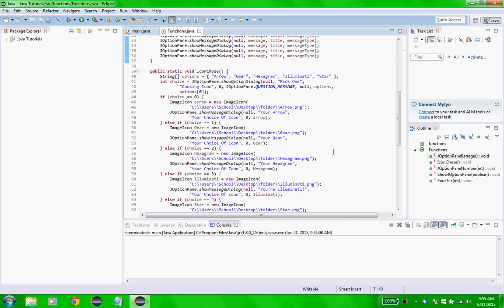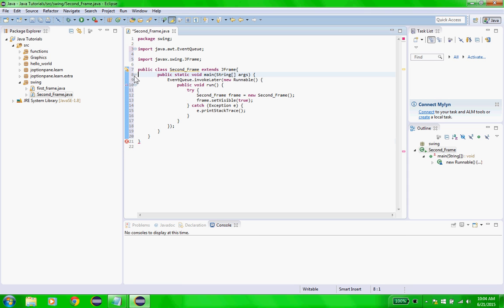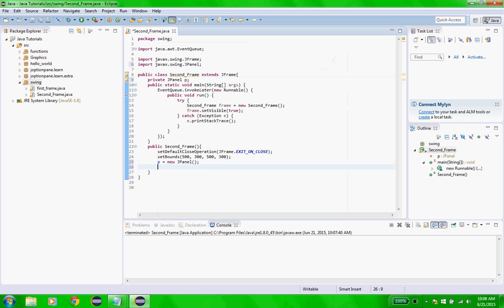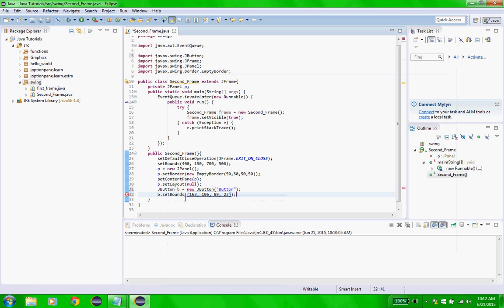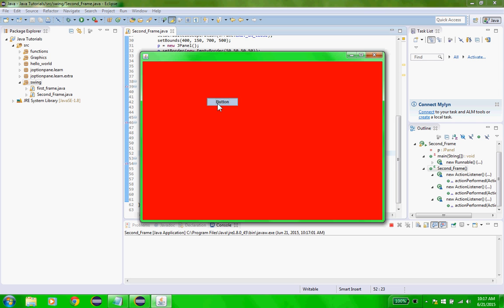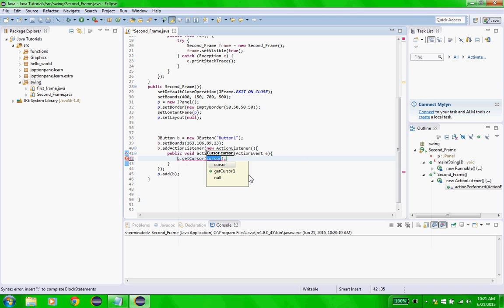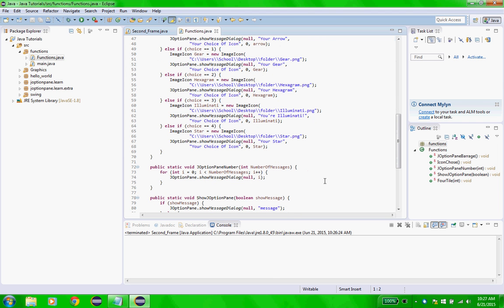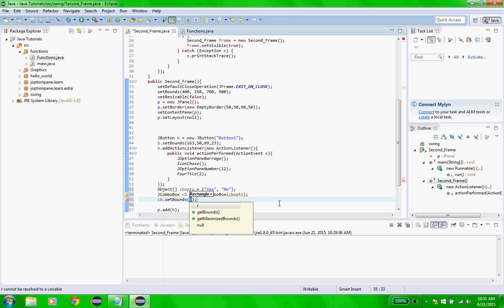Making Things Work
for this video it's a lot easier to use the JFrame i taught you before... trust me